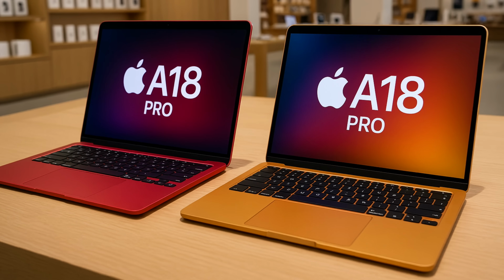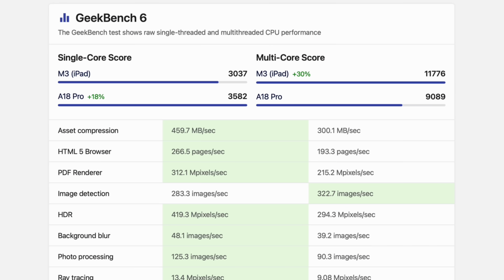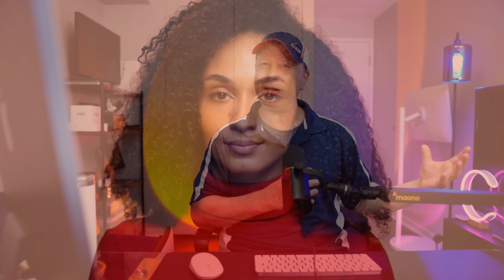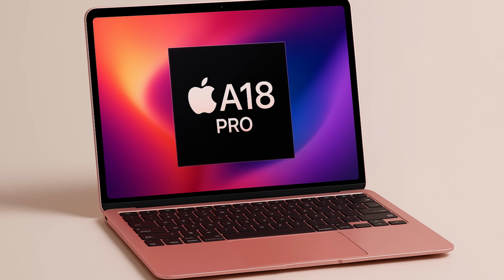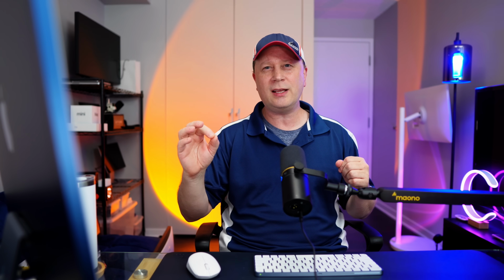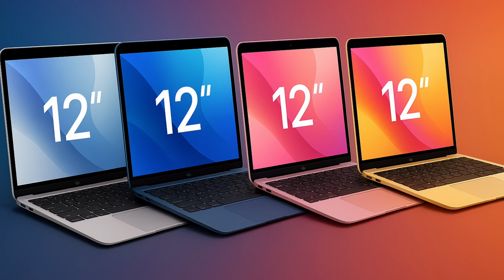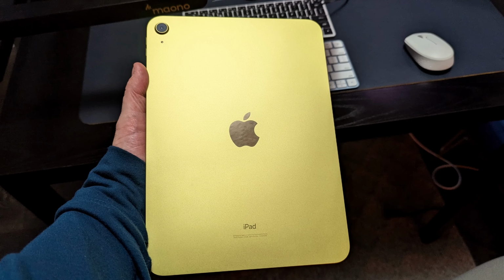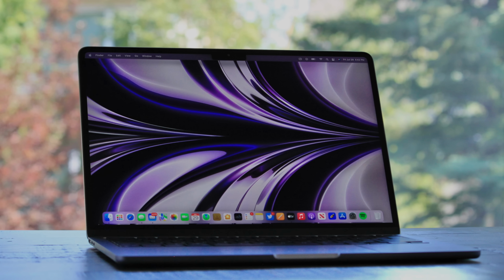Apple's Upcoming Budget A18 Pro MacBook - 10 Pros and Cons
Apple's new upcoming Budget MacBook with the A18 Pro Chip is going to be great.  But, with any budget laptop it will also have some cons.  In this video we cover 10 Pros and Cons of the A18 Pro MacBook that we think you will want to know.  If you are looking for a cheap laptop with a ton of colors from Apple then you will want to know what we are expecting with things like Pricing, Design, Ports, Screens, and even the launch date.  So join us to see if you think we are right or wrong with our discussion on the A18 Pro MacBook by Apple.  Is this the cheap MacBook Air of our time?

Some Apple Products:

Base M4 MacBook Air
Base M4 Mac mini
M4 Pro Mac mini
M4 MacBook Pro 14 inch
M4 Pro MacBook Pro 14 inch
M4 Pro MacBook Pro 16 inch
More Apple Products

Timestamps In This Video:

0:00 - Intro Apple's A18 Pro MacBook
0:58 - A18 Pro Budget MacBook Price
2:20 - The A18 Pro Chip
4:25 - The Ports
5:27 - Battery Life
6:49 - Design of Laptop
7:58 - Resale Value
9:05 - Possible Ram
11:07 - Display
13:07 - Possible Launch Date
15:08 - Apple's Changing
16:51 - Conclusion to Video

If you use a link above to make a purchase it's possible that the channel could receive a commission from the sale which helps us make future videos on topics like this about Apple's new hardware like their Budget MacBooks.  Thank you.